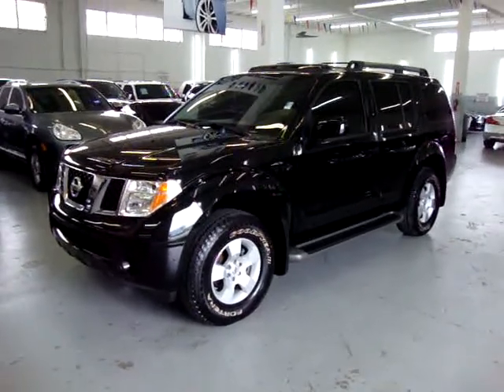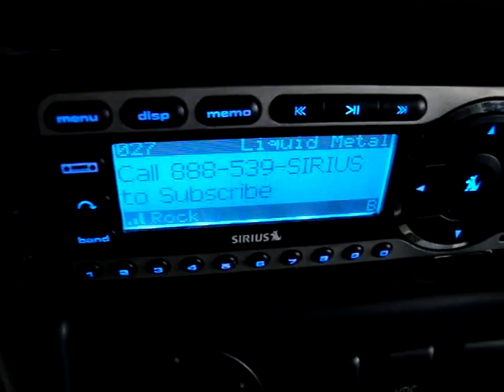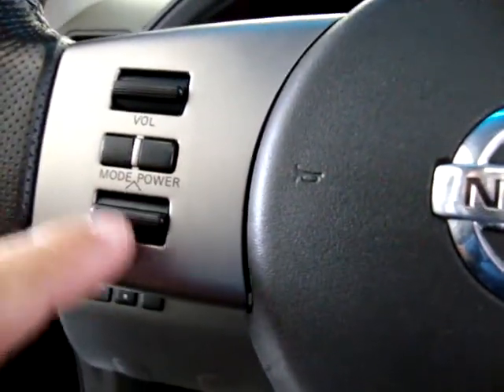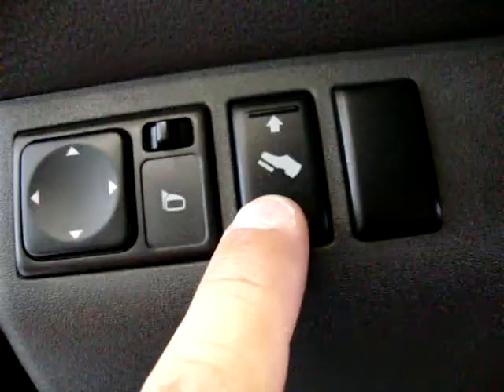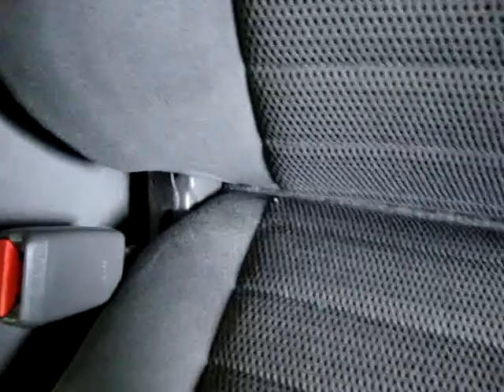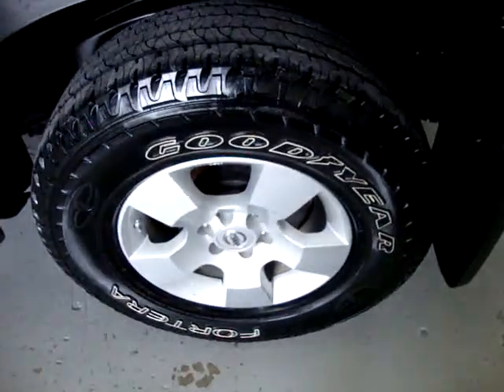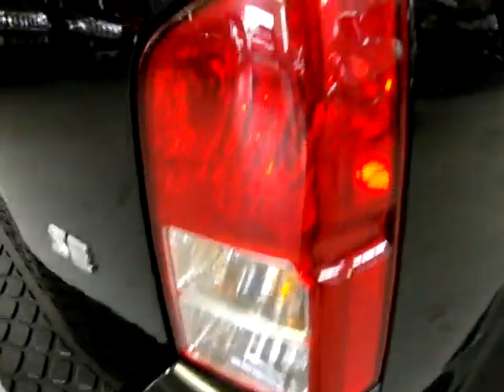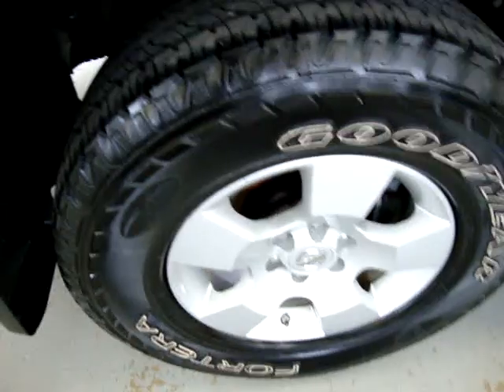2006 Nissan Pathfinder SE VEHICLEMAX.NET Black #30019 Used Cars Miami FL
WATCH THE ACTUAL VIDEO ON THIS UNIT! FACTORY POWER MOONROOF, 3RD ROW SEAT, REAR DUAL A/C, RUNNING BOARDS, PRIVACY TINTED GLASS, BOSE CD CHANGER STEREO WITH MP3, ALMOST NEW GOODYEAR TIRES, ONLY 64K MILES, ORIGINAL PAINT-NEVER in an Accident, CARFAX CERTIFIED, ONE OWNER, HEAVY DUTY TOWING PACKAGE, CALL GEORGE Toll FREE at 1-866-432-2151, POWER SEAT, ROOF RACK, ALLOYS, 2006 MODEL Nissan Pathfinder "SE" Super Black/Charcoal, 4.0 V6 Motor, Tilt Steering, Remote Stereo Controls from Steering Wheel, LEATHER WRAPPED STEERING WHEEL, POWER ADJUSTABLE PEDALS, FACTORY FOG LIGHTS, POWER: Seat, Windows, Locks & Mirrors, Cruise Control. AUTOMATIC, Owner's Manual, CLEAN TRUCK, CLEAN TITLE, CLEAN CARFAX. This is the REAL DEAL-NO SURPRISES !! Check out the rest of our Inventory at VEHICLEMAX.NET, Lowest Priced Quality Used Cars & Trucks, FINANCING AVAILABLE, TRADES WELCOME, EXTENDED WARRANTIES AVAILABLE, OPEN 10-6 MON-FRI, SAT 9-5, CLOSED SUNDAYS, ZERO DOWN AVAILABLE, NO SALESMEN-DEAL WITH THE OWNER, CHECK OUT THE FREE CARFAX!! Se Habla Espanol !! OVER 29,000 CARS SOLD SINCE 1992 !! MEMBER OF THE BETTER BUSINESS BUREAU !!